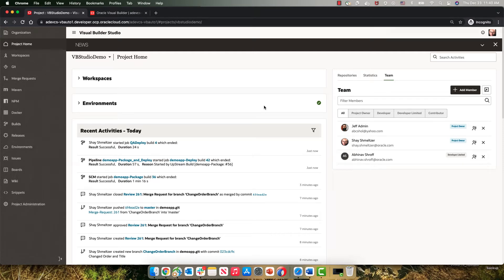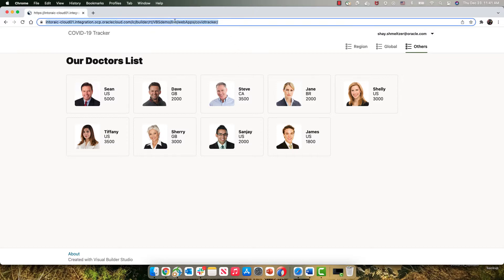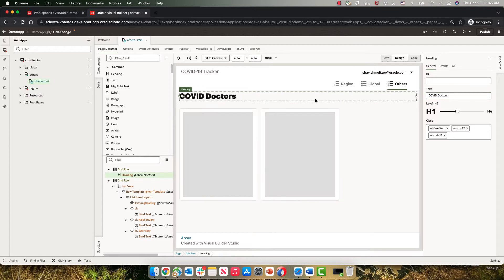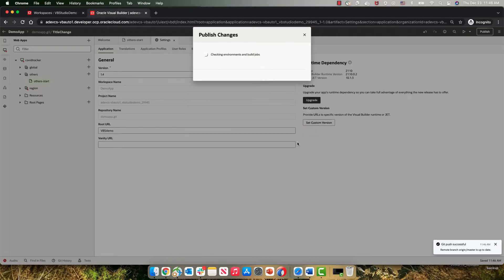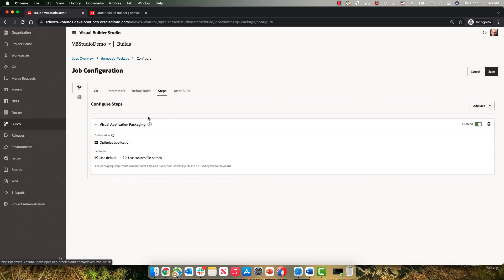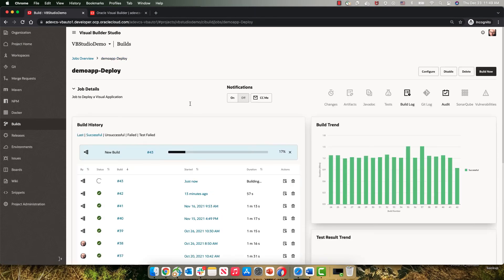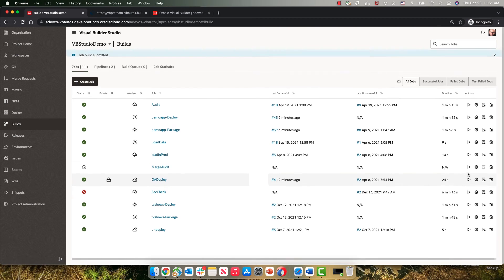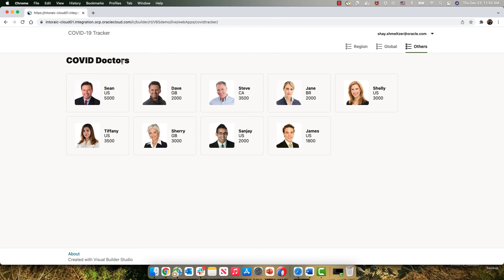Visual Builder Deployment Across Instances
Leverage Oracle Visual Builder Studio to automate deployment of application code changes across instances. Related blog